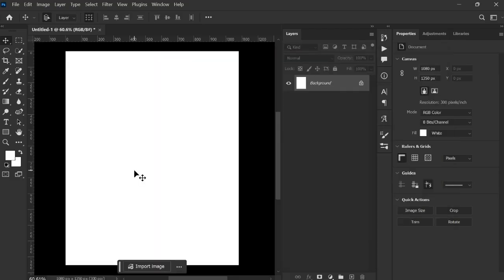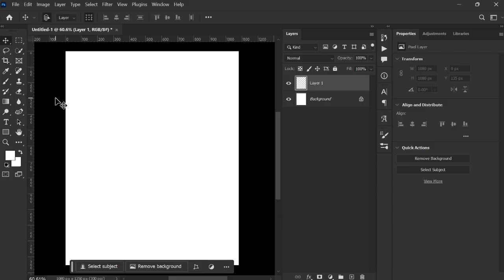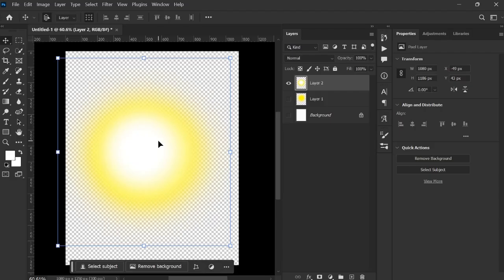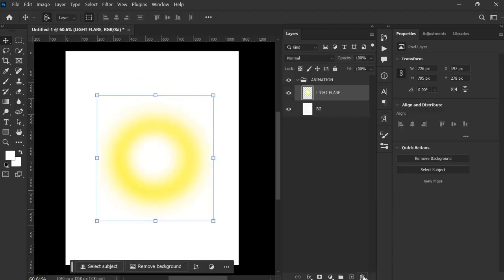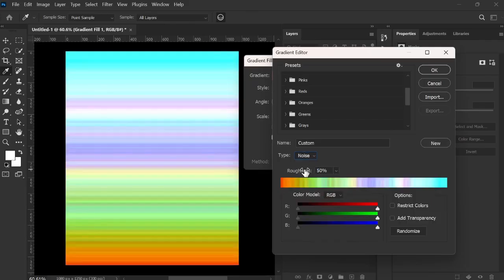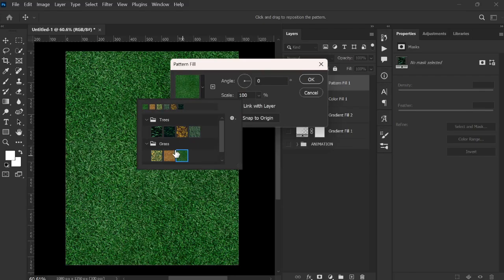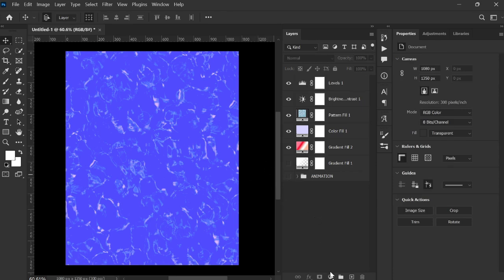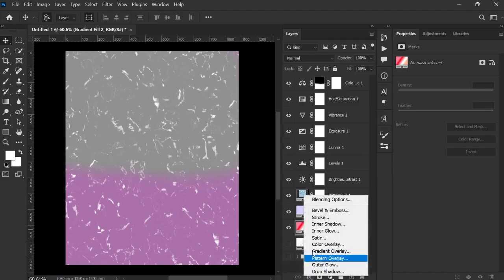Layers For Beginners | 2025 Photoshop Tutorial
In this Photoshop tutorial, learn about using layers and basic tools like the move tool, brush tool, eraser tool, and selection tool. This is an introductory lesson for beginners very heavily focused on layers.